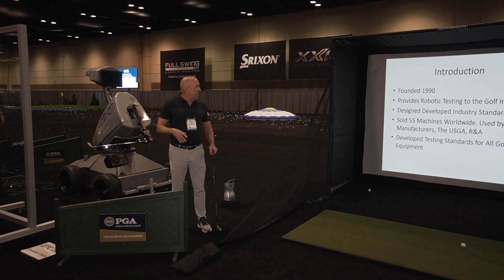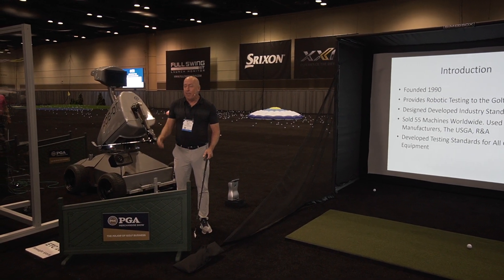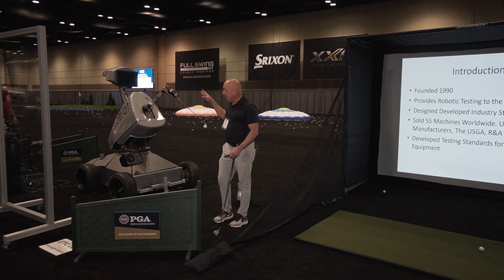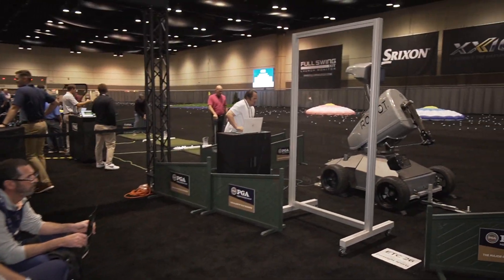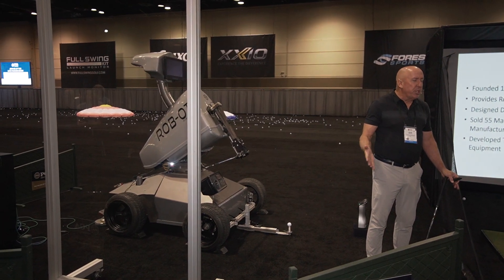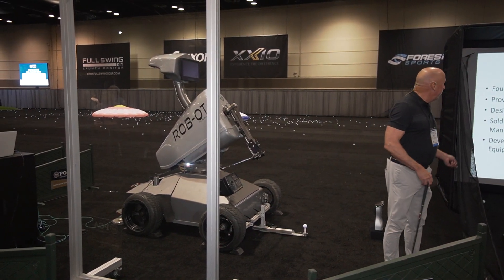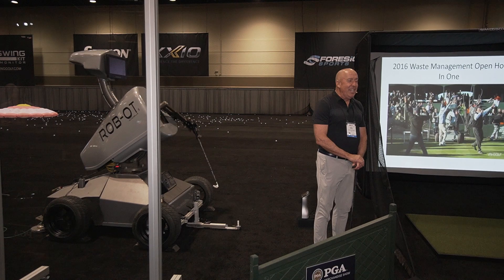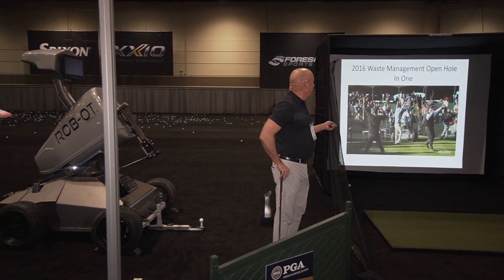Golf Laboratories Swing Robot with Foresight Sports PGA Merchandise Show 2023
Par2Pro checks out the presentation of the Golf Laboratories Swing Robot with Foresight Sports at the PGA Merchandise Show 2023 at the Orange County Convention Center in Orlando, Florida.